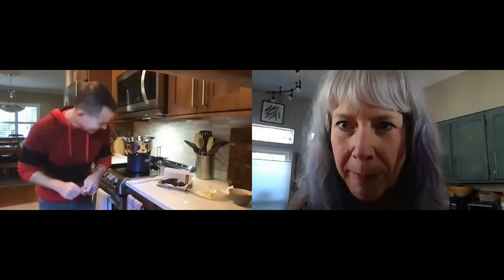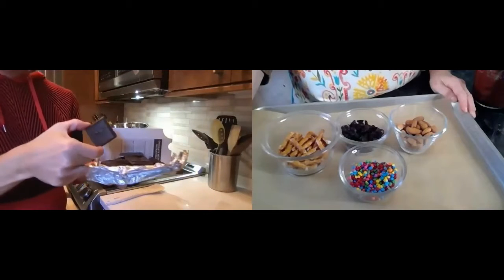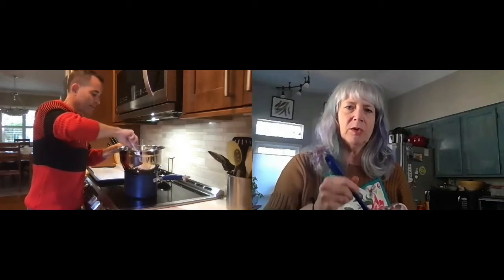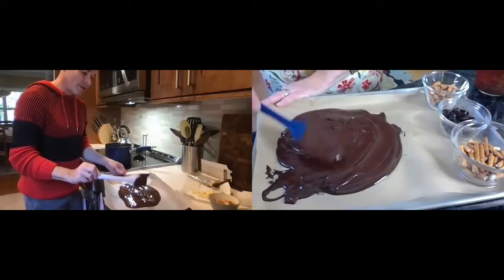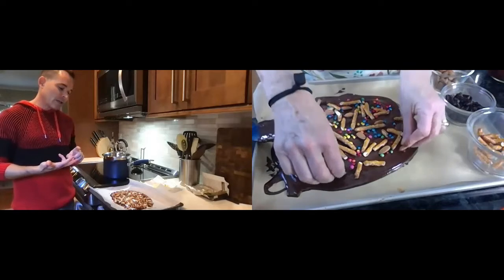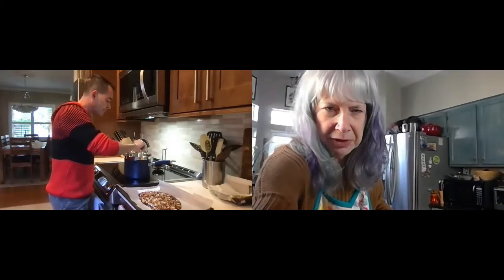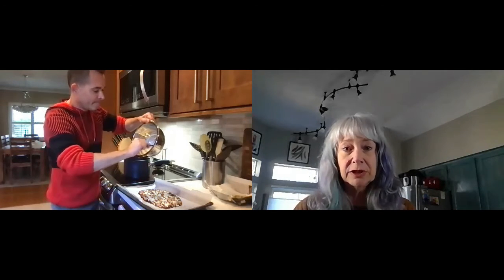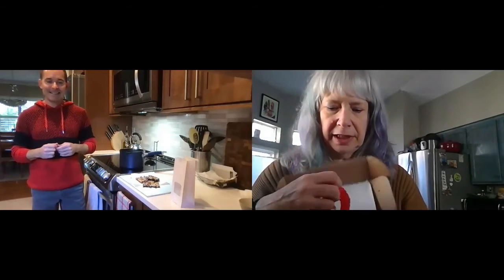This Bark is Better with Every Bite